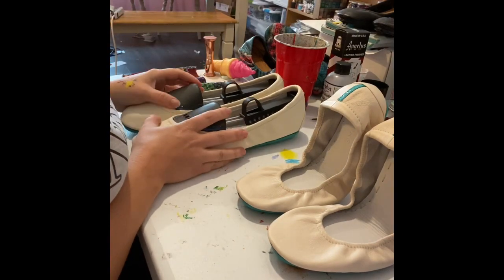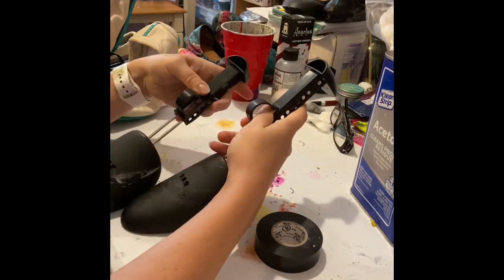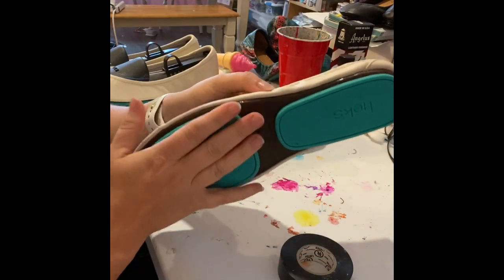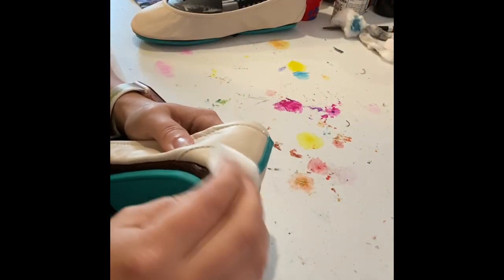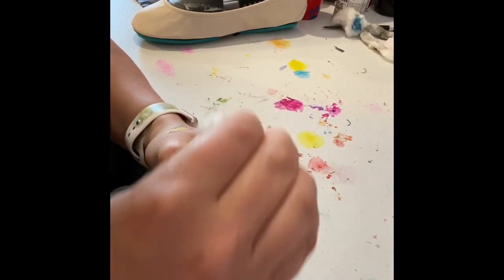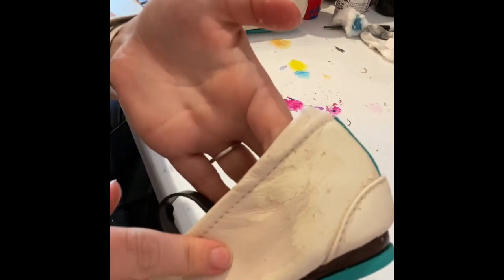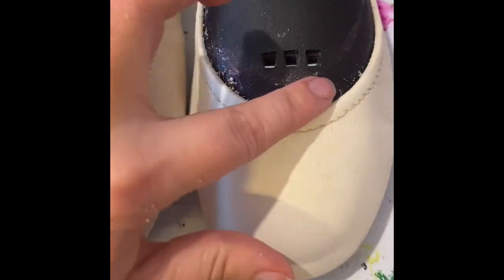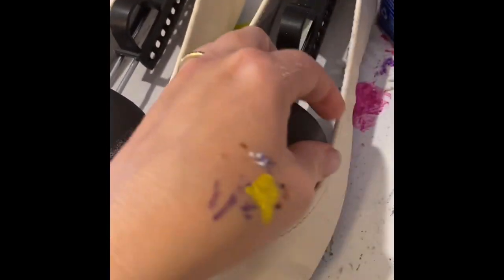Preparing Tieks for painting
This is how I prep Tieks to be customized. This video is for guidance only. This method has worked for me for almost 3 years. Cream Tieks are being prepped in this video.